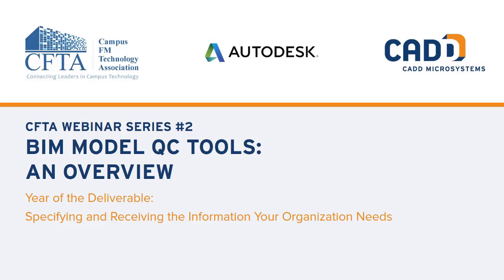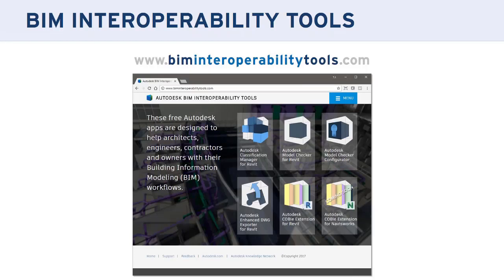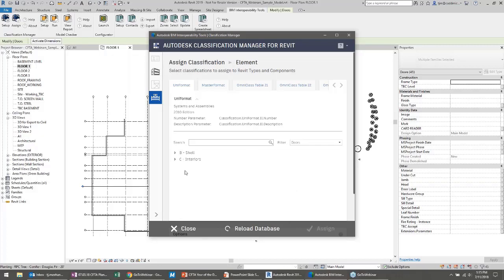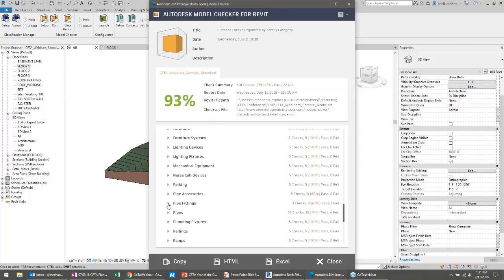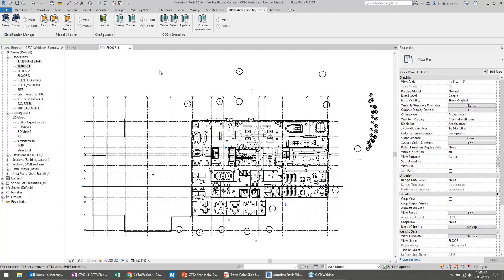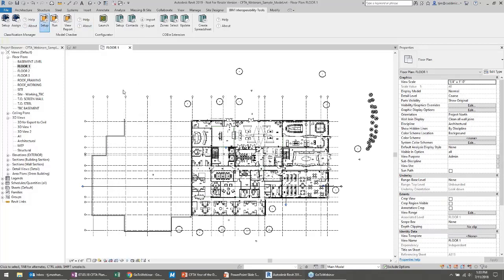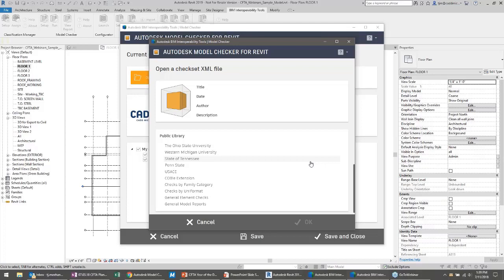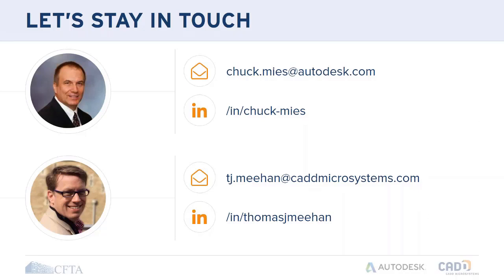BIM Model QC Tools (An Overview)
Come see some free tools you can use to better classify and perform quality control checks on the models you are receiving from your consultants against your standards.  Find out about these tools, where to get them, and how they can be used in your BIM workflows.